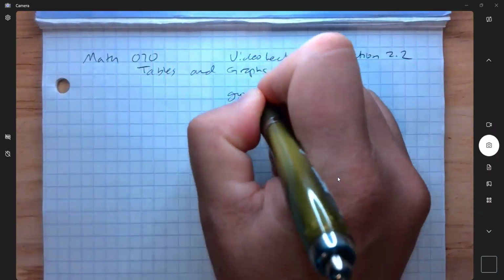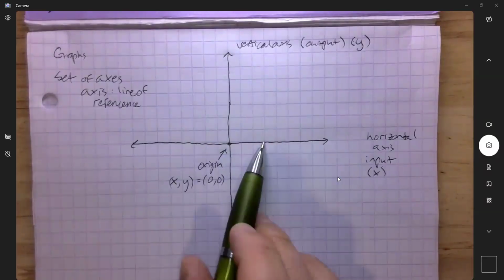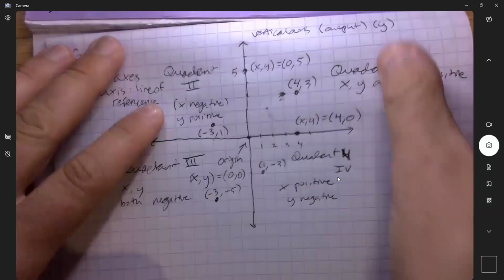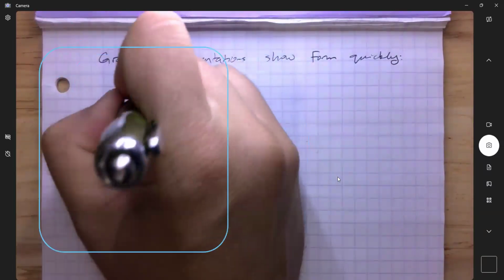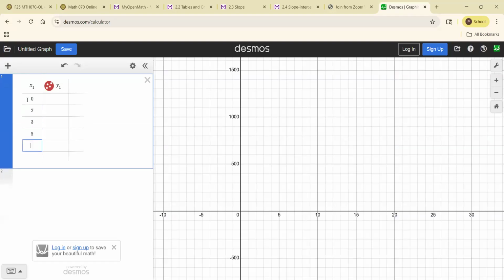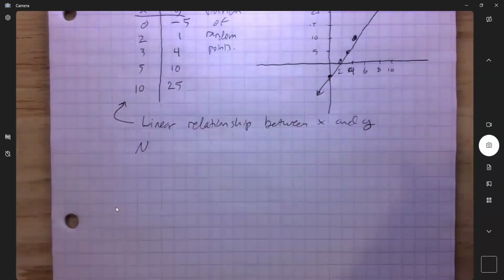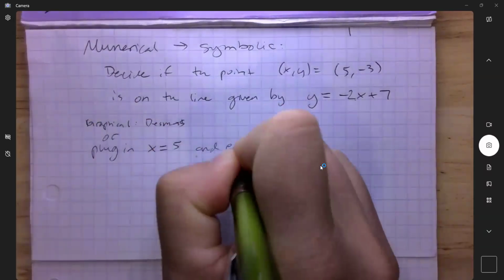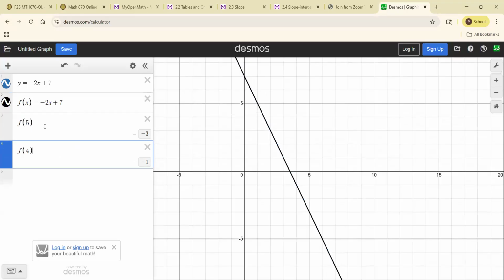Math 070 Section 2.2